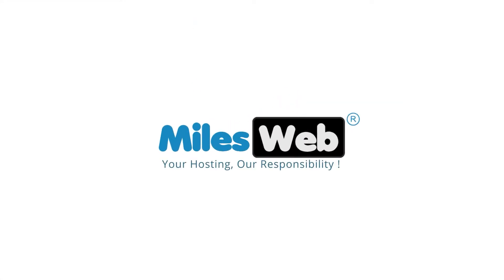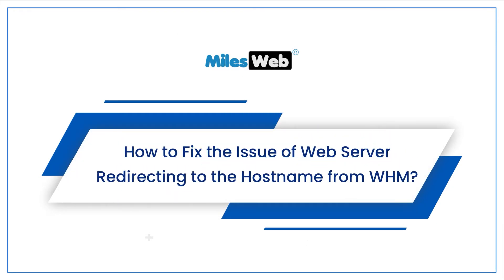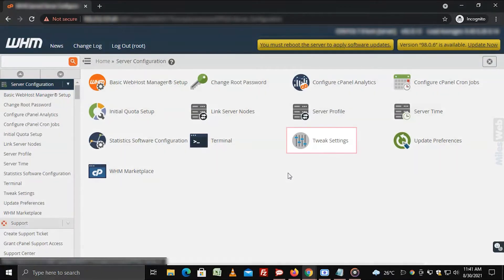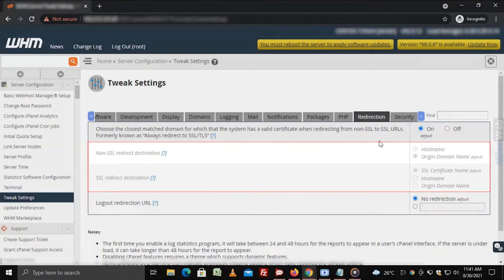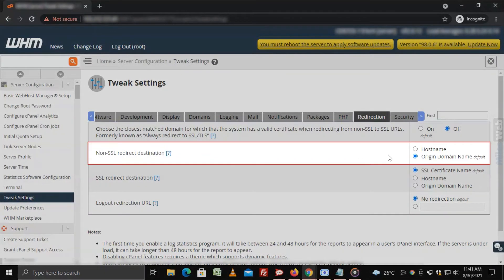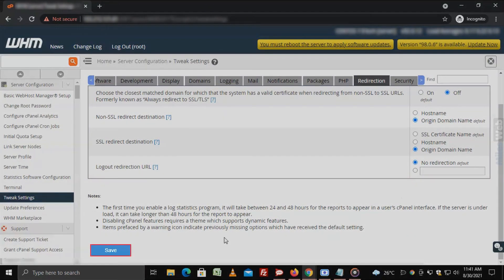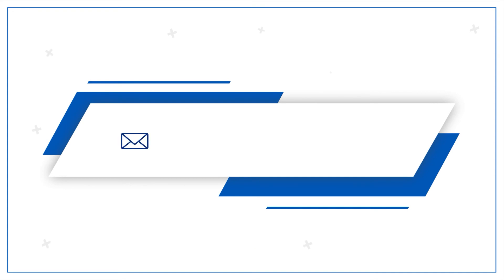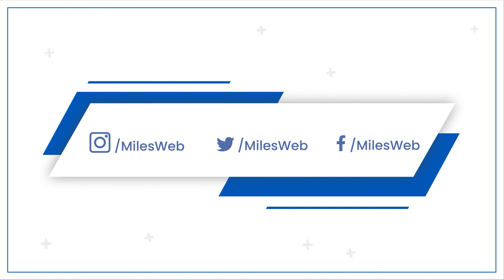How to Fix the Issue of Web Server Redirecting to the Hostname from WHM? | MilesWeb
✅Here's an in-depth guide on how to fix the issue of web server redirecting to the hostname from WHM: